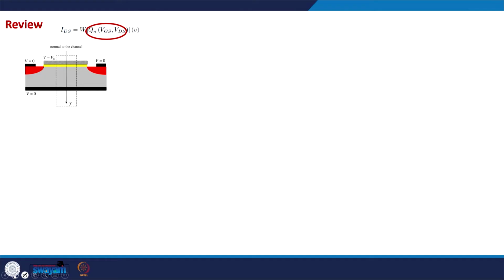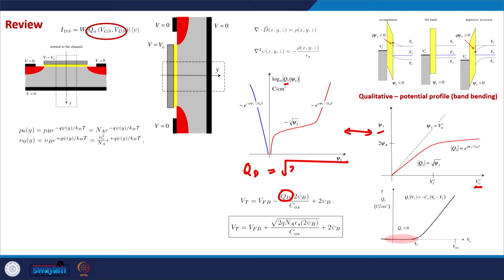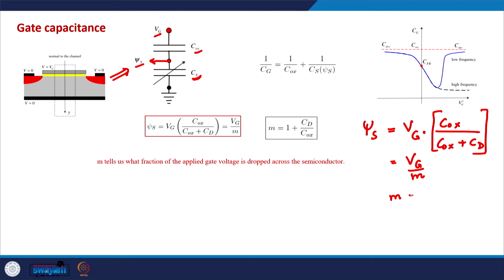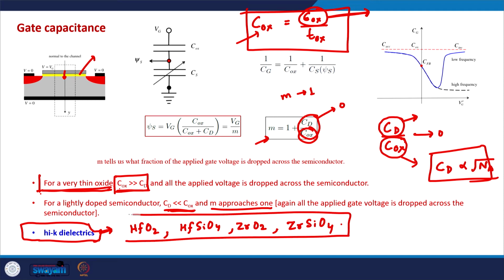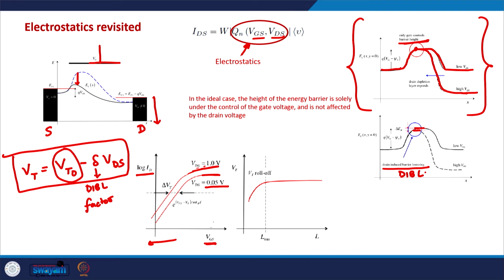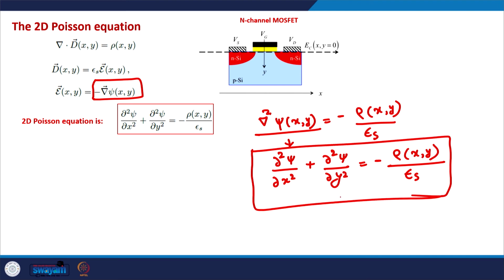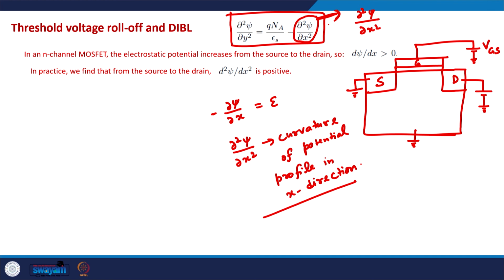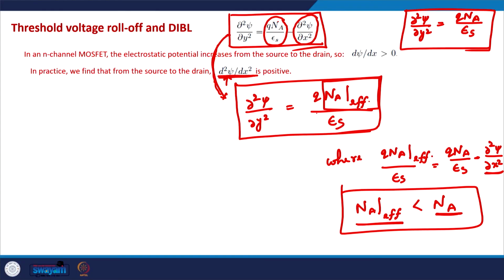Lecture 53: MOSFET 2D Electrostatics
In this video, the discussion of 1D electrostatics is concluded and the advantages of using high-K dielectrics in the oxide layer are discussed. The established framework is expanded to account for the effect of the drain voltage on the channel electrostatics. This approach is used to explain the observed phenomena of DIBL and threshold voltage roll off.